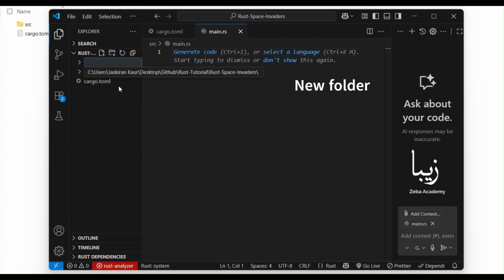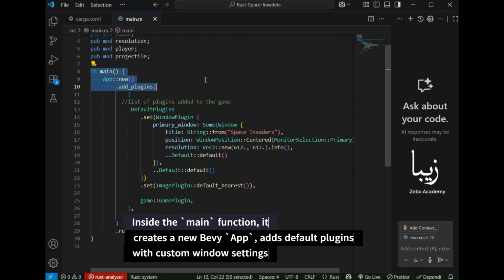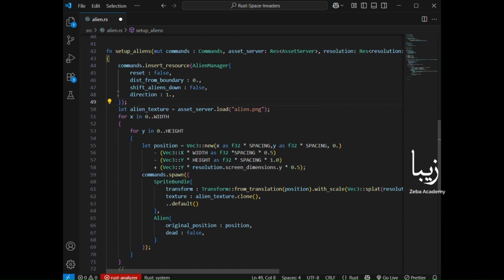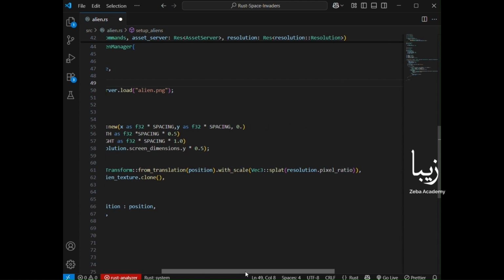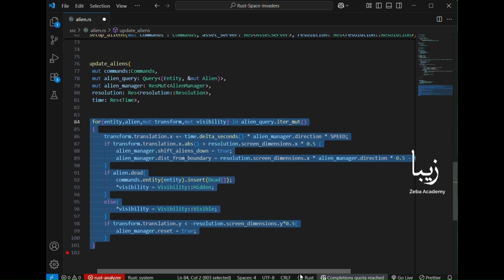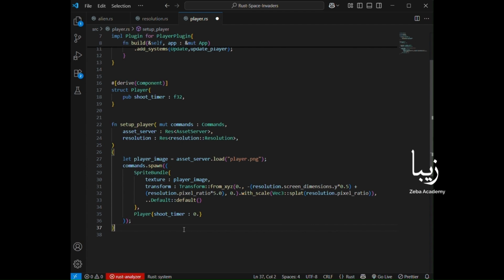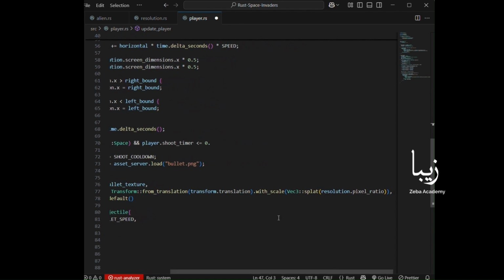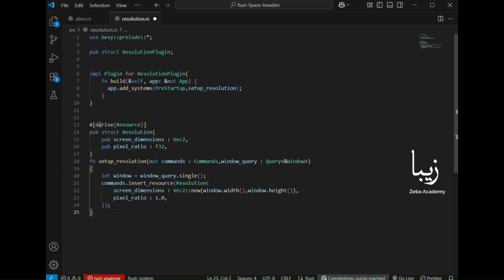Creating a Retro Invaders Game in Rust -- Game Development with Rust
This tutorial shows you how to make a Retro Invaders game with Rust. We'll cover the fundamentals of game development, incorporate gameplay from vintage arcades, and demonstrate how to use Rust. This guide will provide useful knowledge regarding Rust integration and game programming regardless of your level of experience.